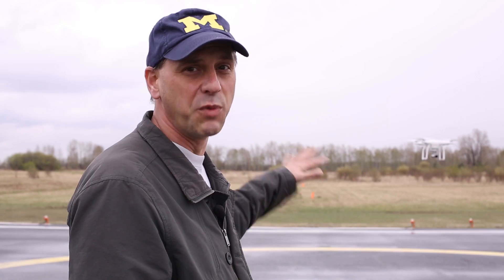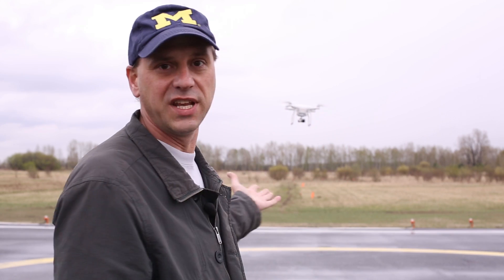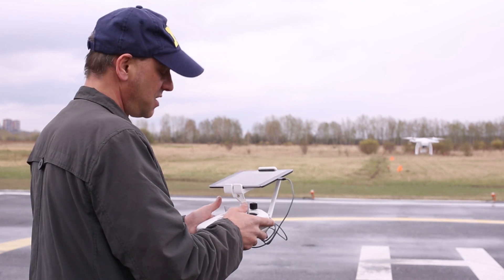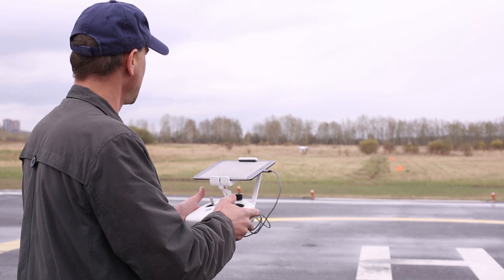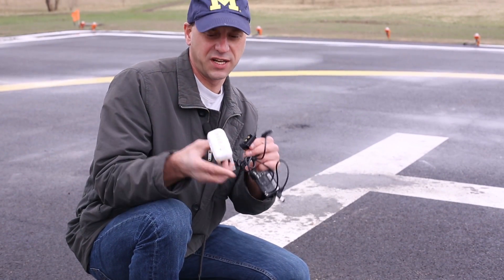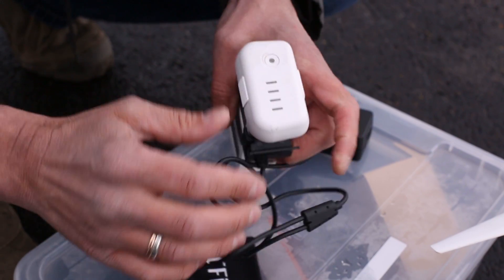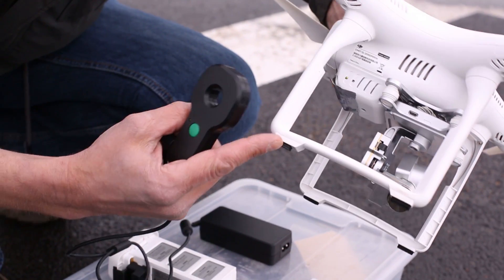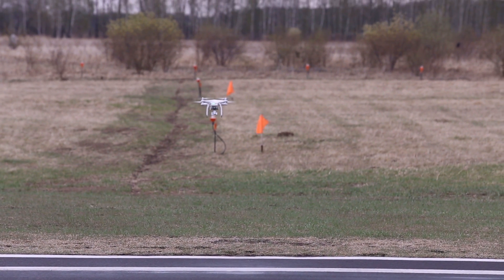How to: Fix The Compass Error On the DJI Phantom 3 ! CFixer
Resetting the Compass.
How to fix the compass calibration issue for the red and yellow flashing light.
Compass error issue, drone bowl toilette problem.
Drone doesn't fly straight.

This solution works for all of models of the DJI drone series.
DJI Phantom 2, 3, 4
DJI Mavic Pro
DJI Inspire 1 and 2
DJI A2 and A3